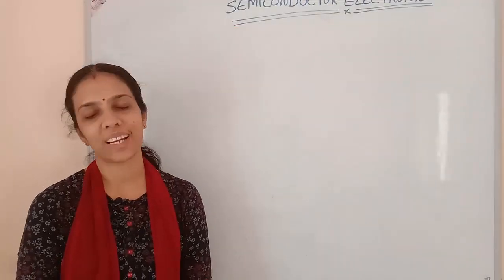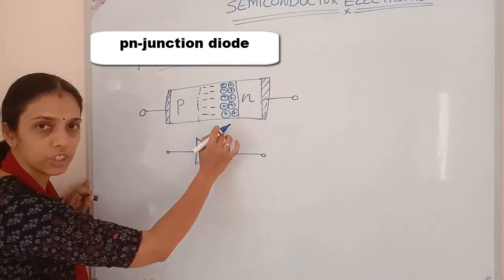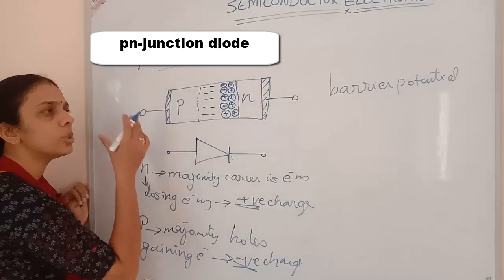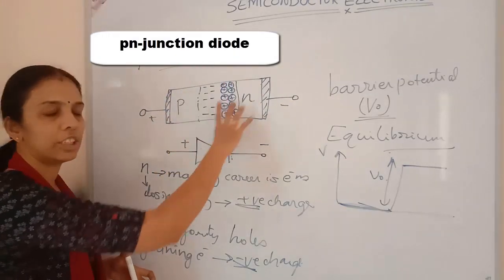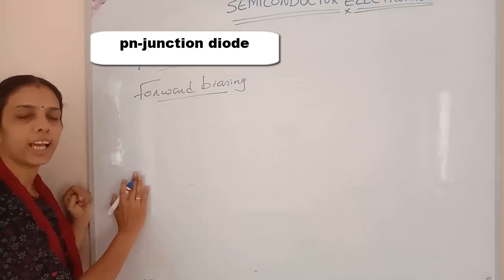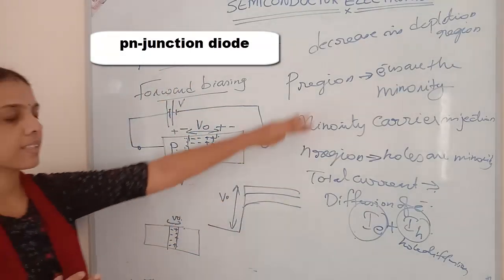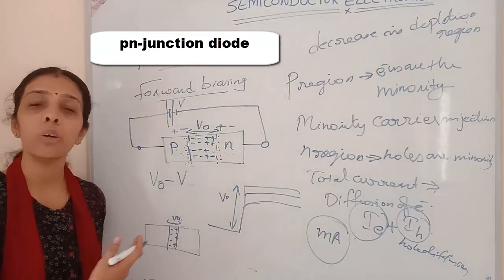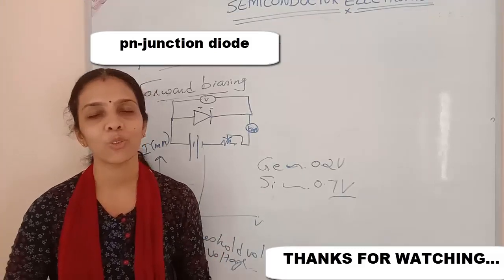CLASS 12 SEMI CONDUCTOR ELECTRONICS PART 4